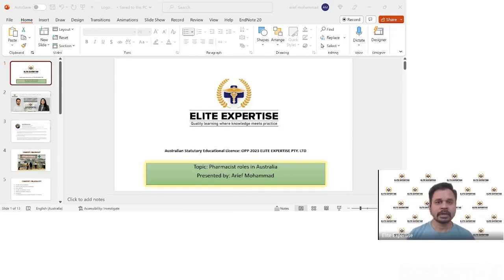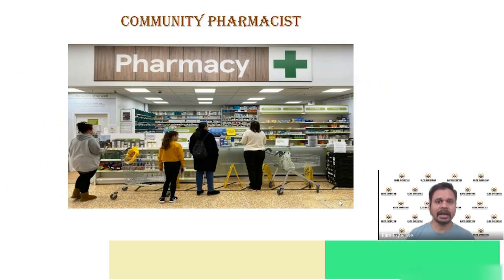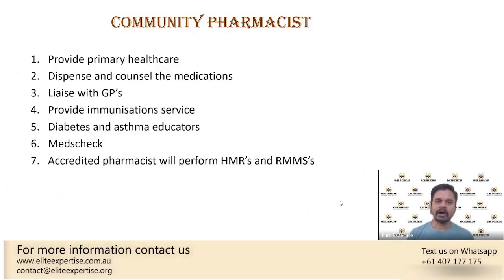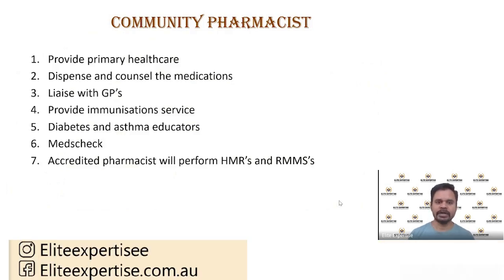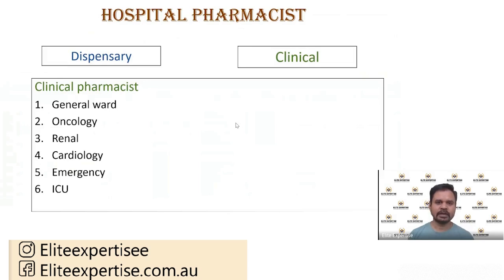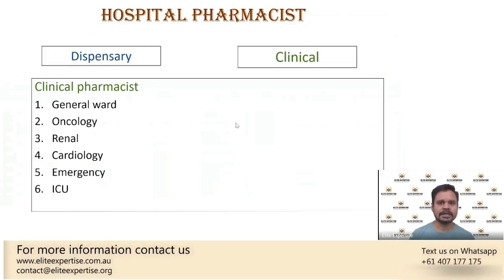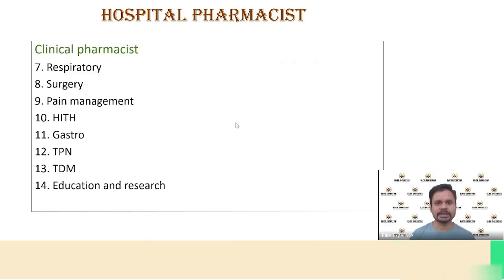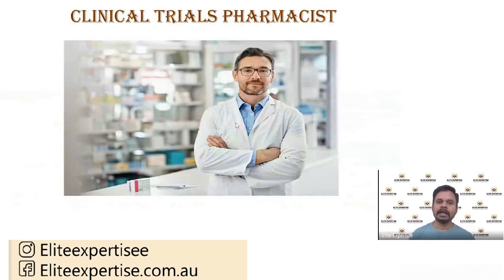Career Opportunities for Pharmacist in Australia | A Comprehensive Guide for Overseas Pharmacists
Are you an overseas pharmacist aspiring to migrate and build a successful career in Australia? In this informative video, we delve into the exciting opportunities and essential insights that define the pharmacist profession in Australia. From migration requirements and accreditation processes to the diverse career paths available, this guide covers it all.
Timecodes
0:00 - Introduction
1:08 - Introduction to the Elite Expertise
2:03 - Community Pharmacists.
3.06 - Role of Community Pharmacists
8:47 - Hospital Pharmacist
15:32 - Clinical Trials Pharmacist
17:15 - Industrial Pharmacist

Don't miss out on this opportunity to unlock the doors to a rewarding and fulfilling career Down Under.

Know More about KAPS exam

Elite Expertise is an online education platform dedicated solely to providing coaching and preparation services for the KAPS and PEBC exams.